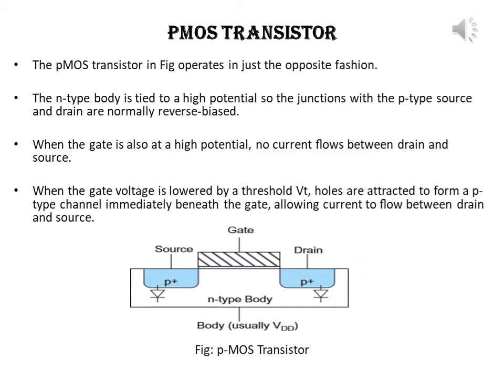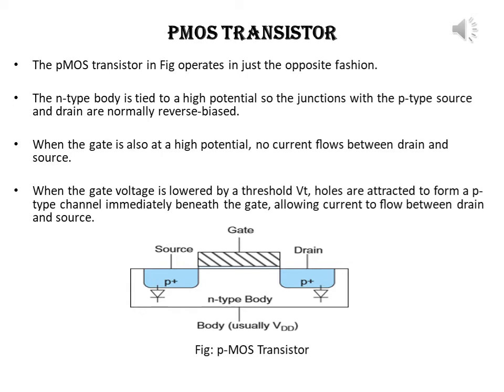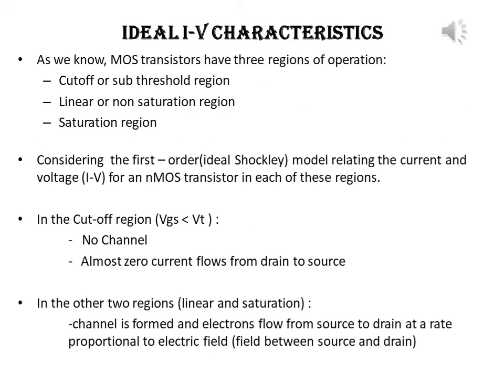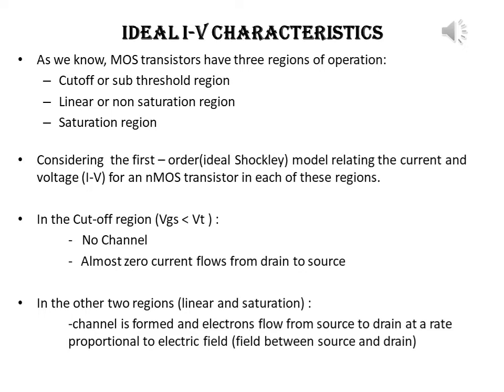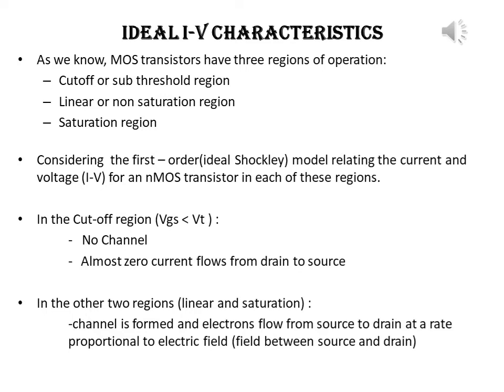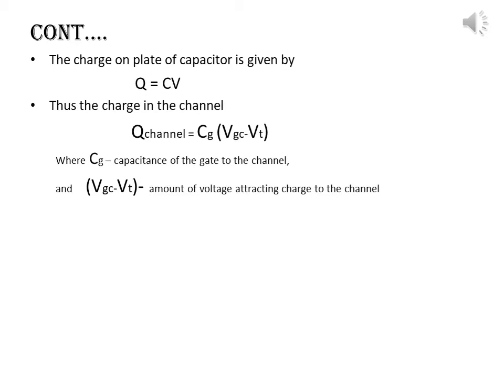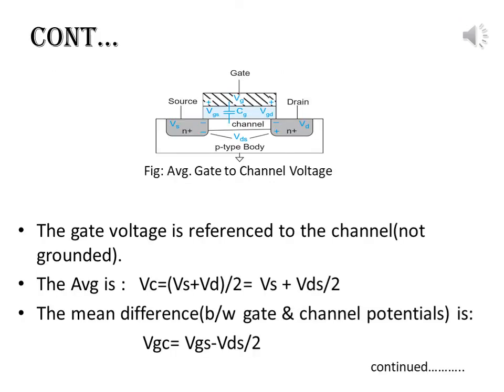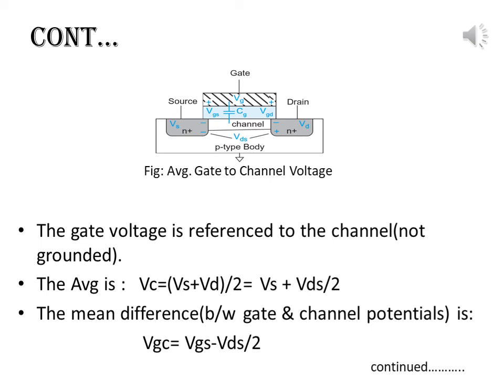pMOS Transistor & I V characteristics